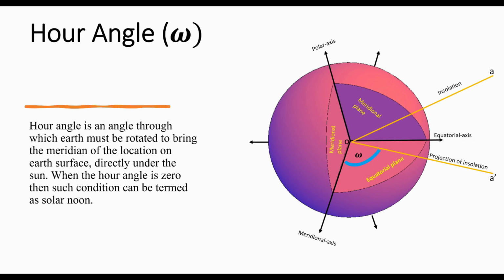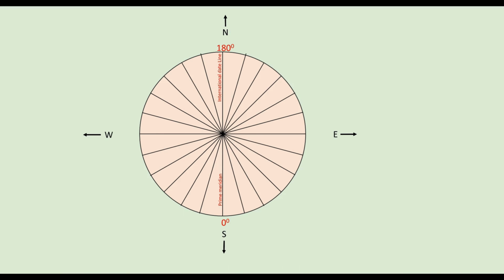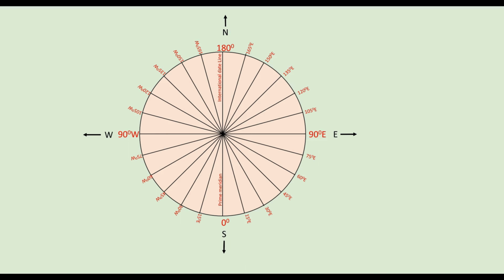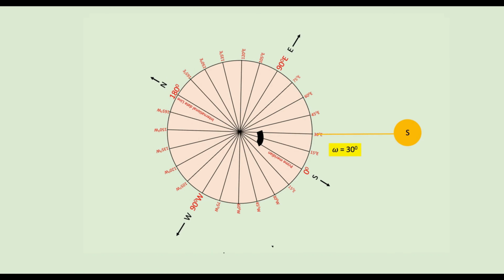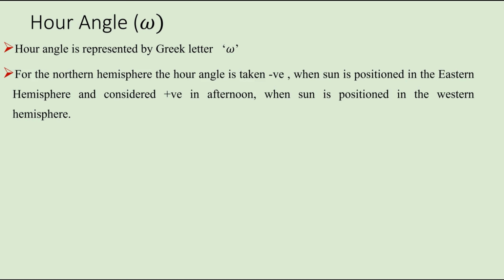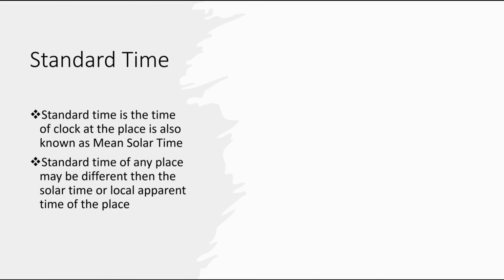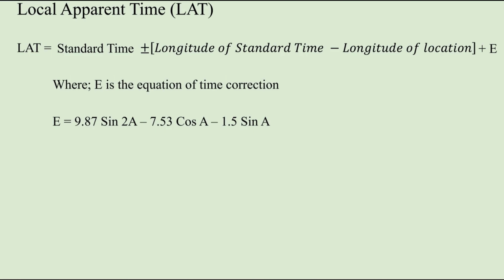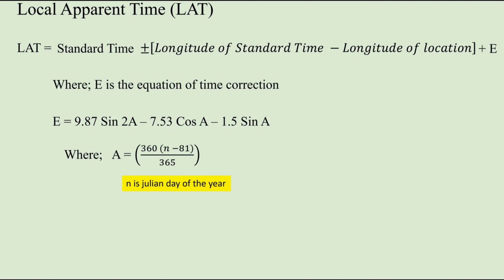Solar Energy Fundamentals Lecture 3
Hour Angle, Solar Time Local Apparent Time, Equation of Time Correction